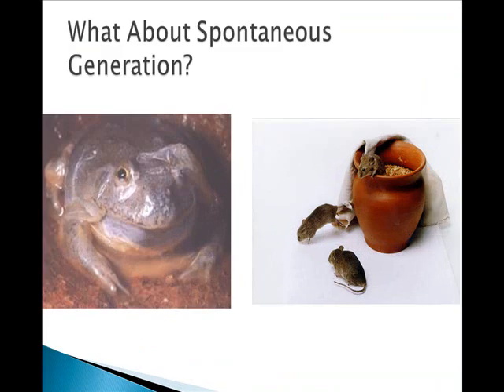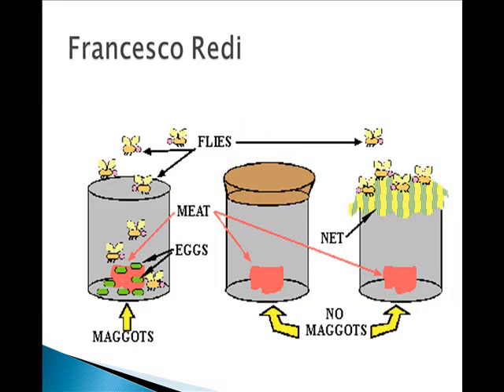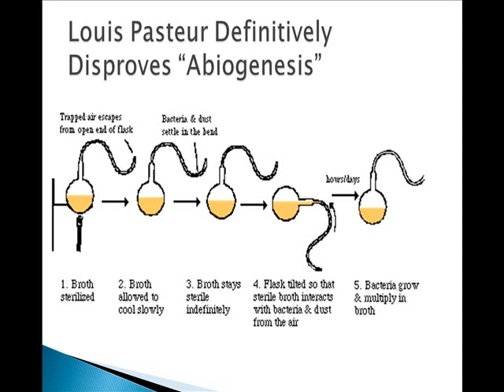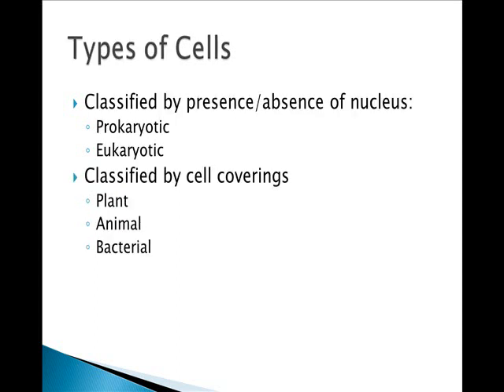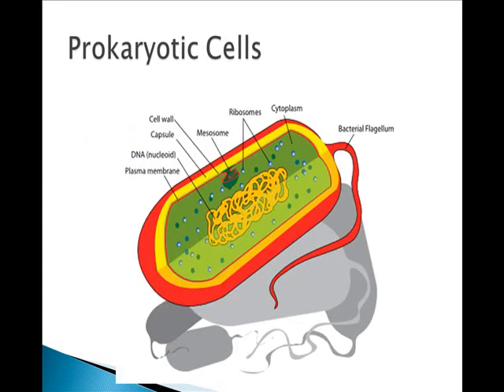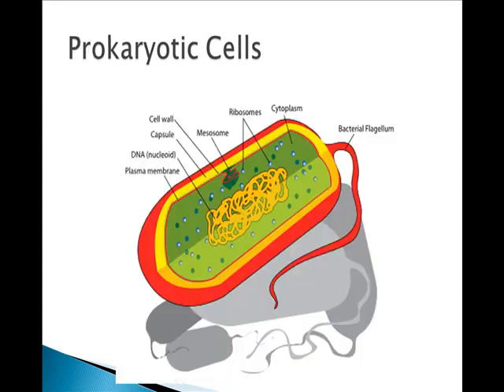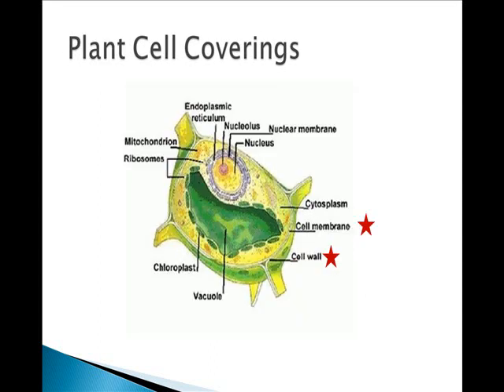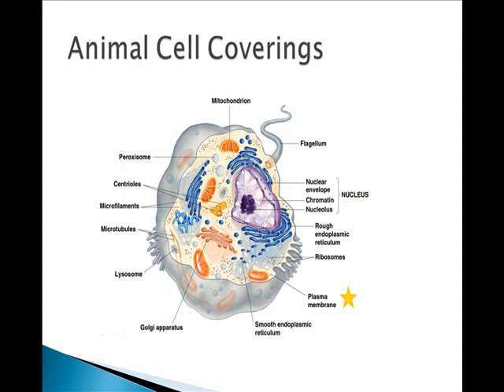Spontanous Generation and the Basics of Cells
Part 2 of 2.  How spontaneous generation was disproven.  The basic types of cells and cell coverings.  Introduction to the different types of cells (prokaryotic vs. eukaryotic).